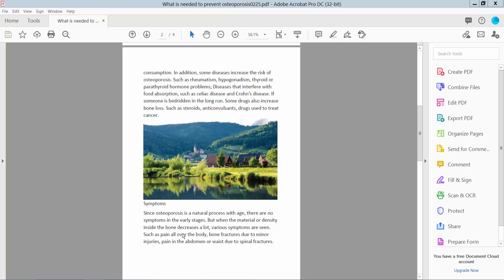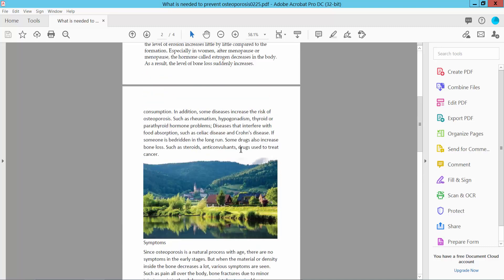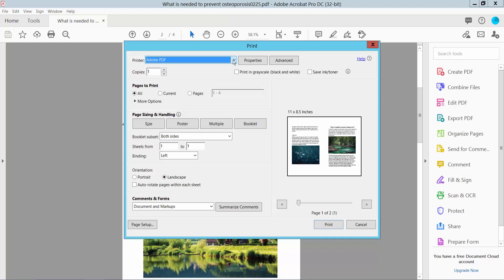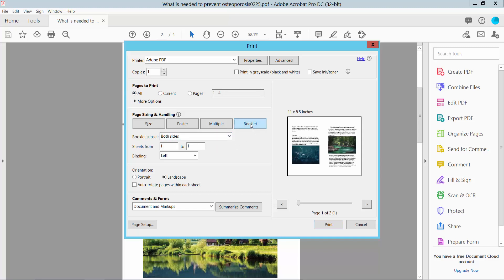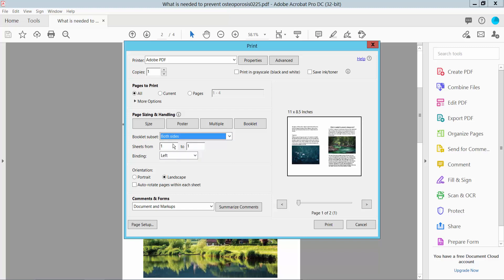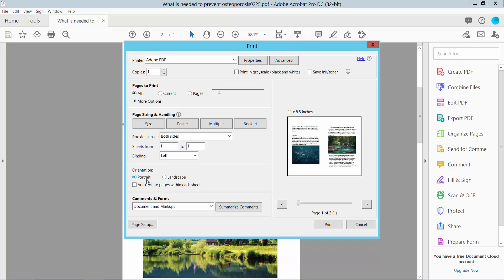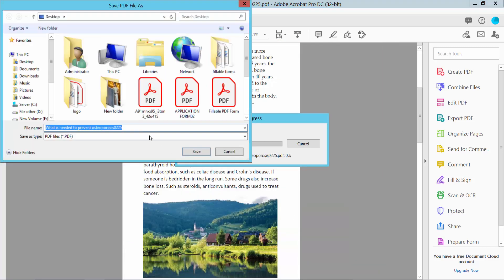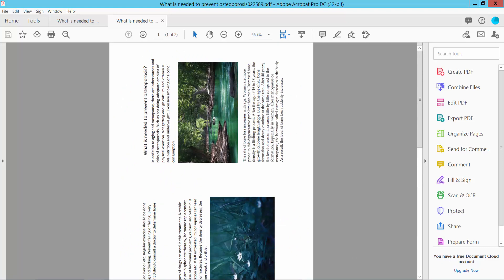How to print a pdf double sided using Adobe Acrobat Pro DC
Hello everyone, Today I will show you. How to print a pdf double-sided using Adobe Acrobat Pro DC.